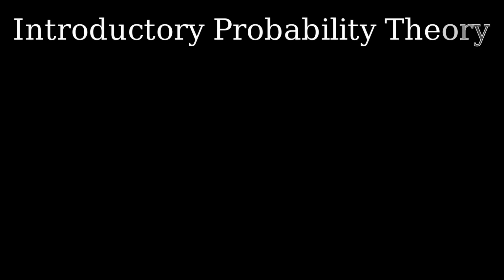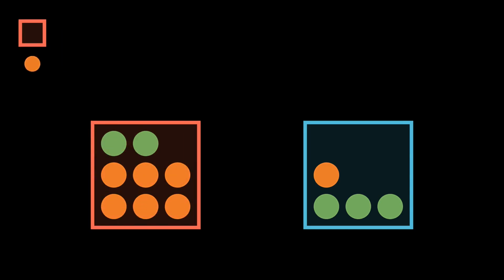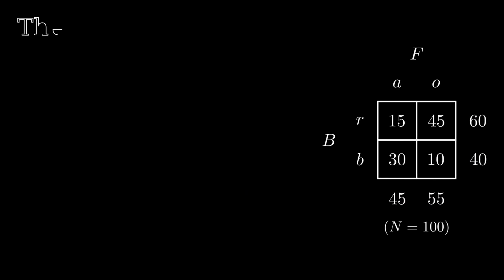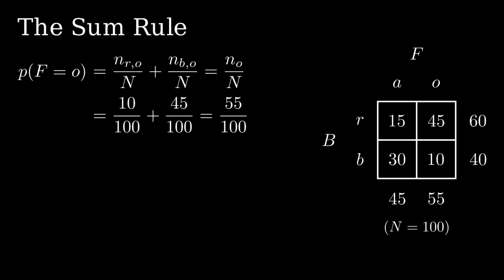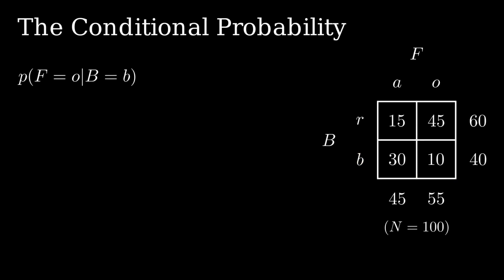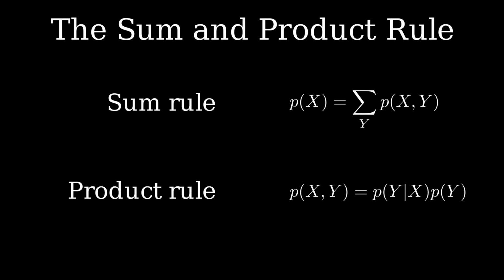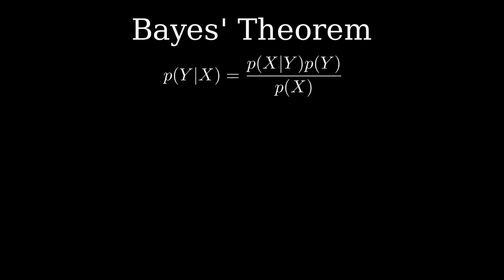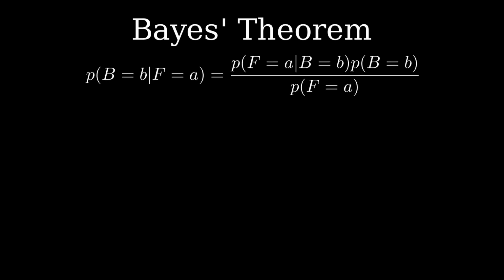Introductory Probability Theory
In this video, we will explore the sum and product rules of probability using a straightforward example, followed by Bayes' theorem. This discussion is designed for those with a foundational understanding of mathematics, aiming to provide a clear and precise explanation of these fundamental concepts.